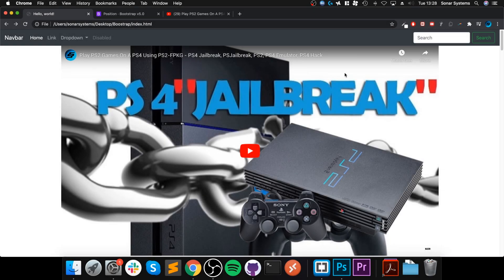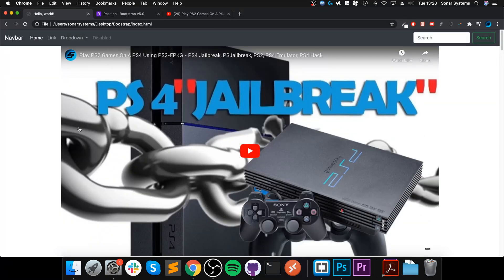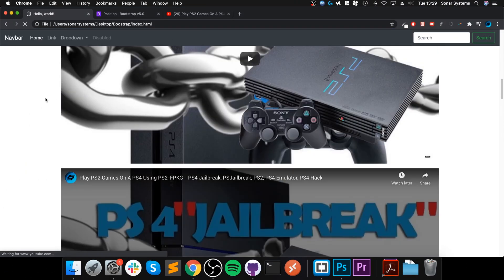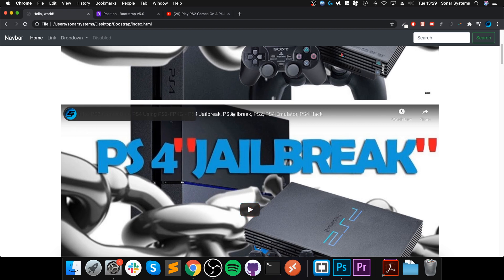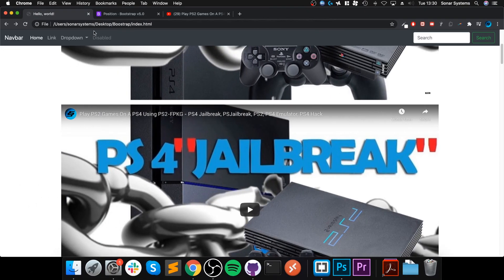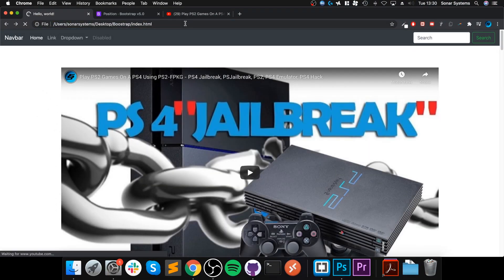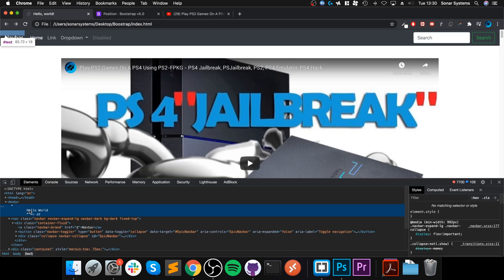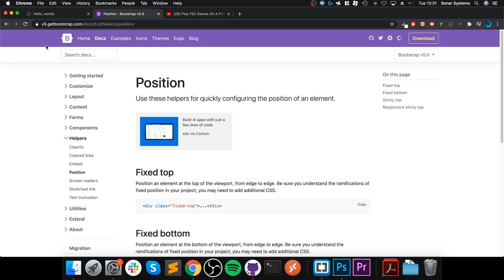Position - Bootstrap 5 Alpha Responsive Web Development and Design